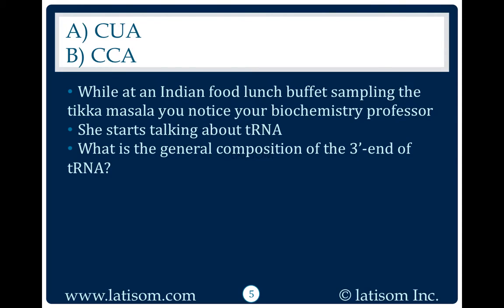1906: CUA or CCA